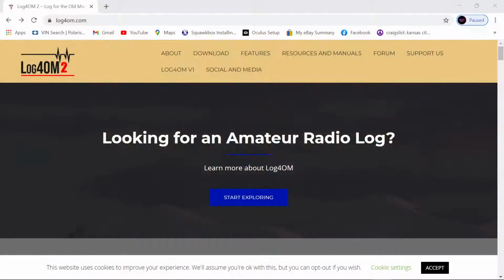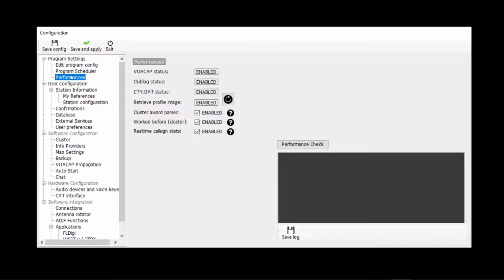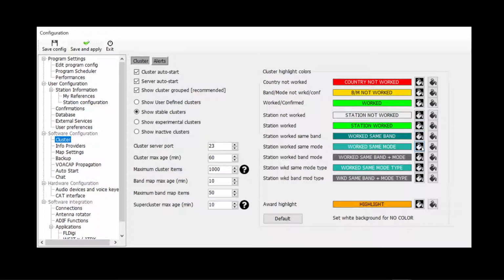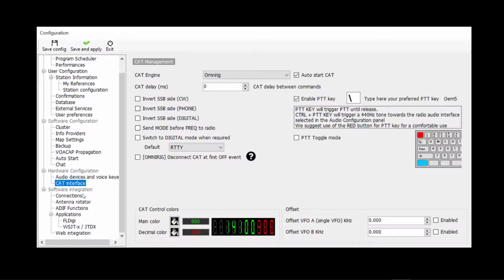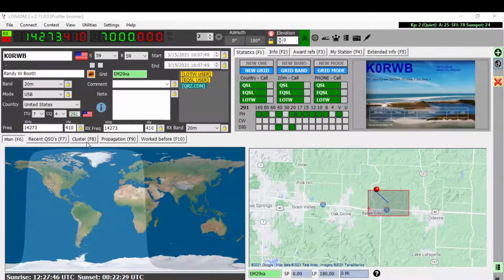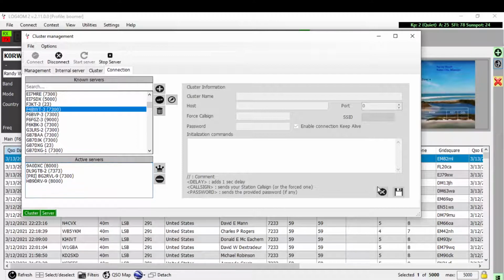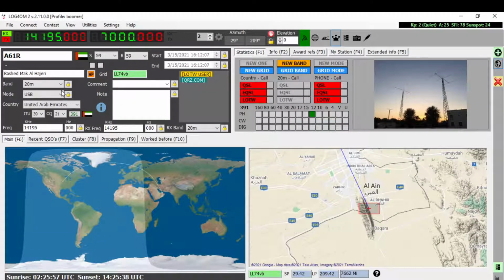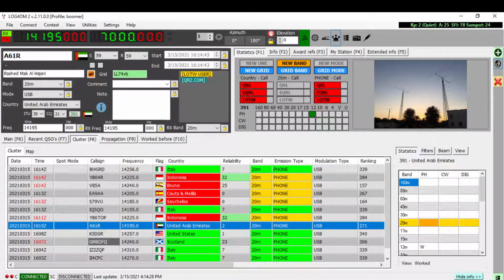How to setup and use LOG4OM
This is a short video on how to setup LOG4OM and begin logging contacts and tracking stations around the world.